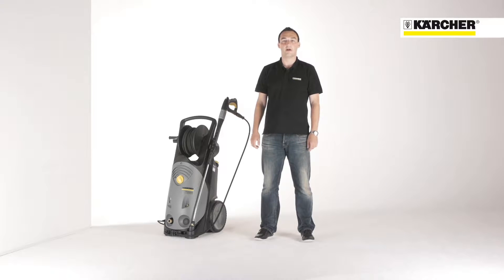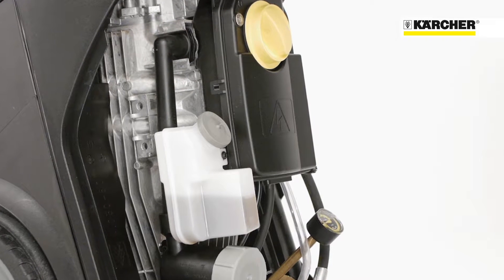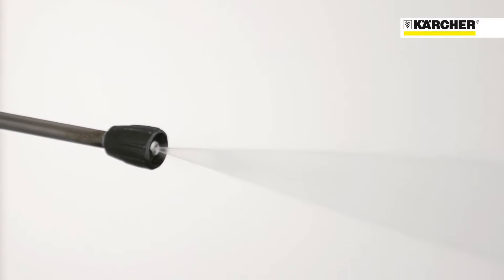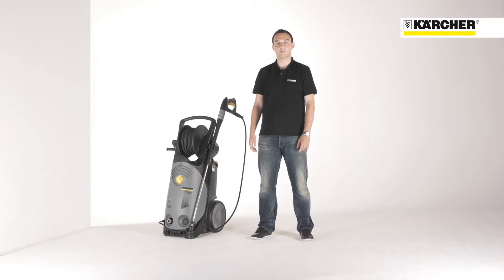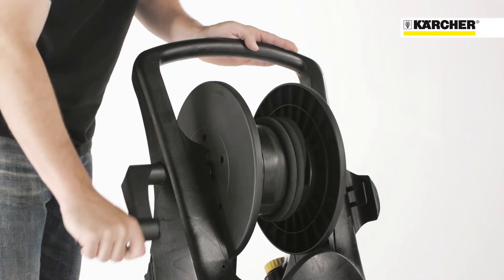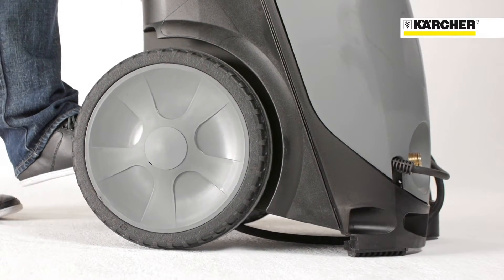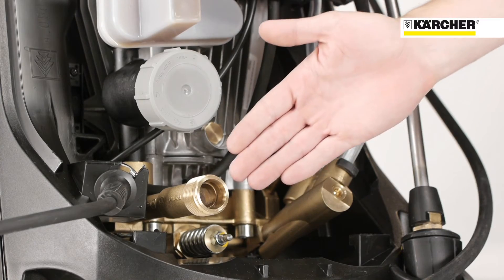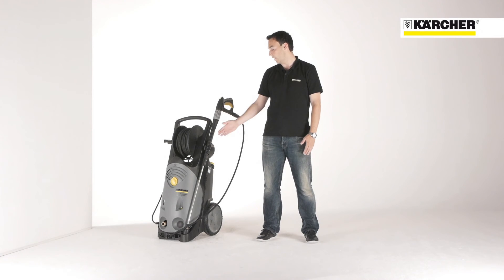Karcher HD myjki wysokociśnieniowe - klasa super - #1 myjki.com - sklep specjalistyczny Karcher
☎️ ZAMÓWIENIE TELEFONICZNE - 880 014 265
📦 ZWROT TOWARU 30 DNI, RÓWNIEŻ DLA FIRM
📦 DARMOWA WYSYŁKA NAWET DO 24H
🆓 PŁATNOŚĆ ZA POBRANIEM/KARTĄ – 0 DODATKOWYCH OPŁAT
✔️ RATY 0%
✔️ LEASING PKO Online
🛡️ 100% BEZPIECZEŃSTWA ZAKUPU
🛡️ PRZEDŁUŻONA GWARANCJA EASYPROTECT®
🛡️ SERWIS PREMIUM
🛡️ GWARANCJA DOOR-TO-DOOR
🇵🇱 100 % POLSKA FIRMA
👌 NAJWYŻSZA JAKOŚĆ ORYGINALNYCH PRODUKTÓW
👌 NAJLEPSZE CENY
🛡️ PEŁNE WSPARCIE SERWISOWE I POGWARANCYJNE
✔️ DARMOWA APLIKACJA MYJKI GO DO EKSPRESOWEGO ZAMAWIANIA AKCESORIÓW ORAZ CHEMII!

...i wiele innych powodów, o których przekonasz się, jeśli wybierzesz naszą ofertę! ❤️
W naszym sklepie zakupisz również wszystkie niezbędne akcesoria oraz środki chemiczne!
Masz pytania? Ciągle się wahasz? Potrzebujesz indywidualnego doradztwa i przedstawienia dedykowanych rozwiązań dla Twojego problemu? A może nie znalazłeś czegoś w naszej ofercie lub po prostu, nie masz czasu, aby się z nią w pełni zapoznać?